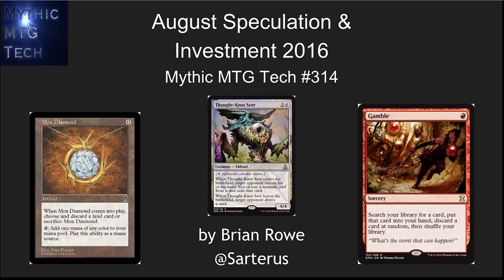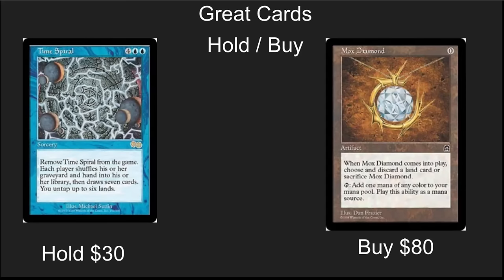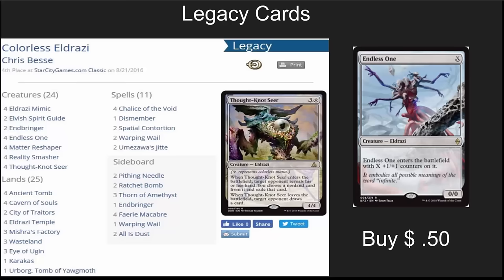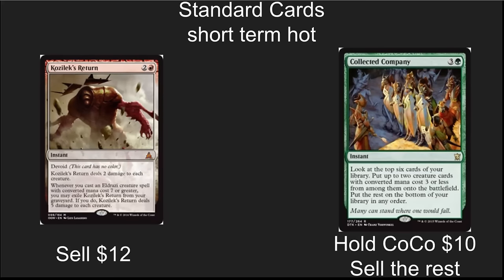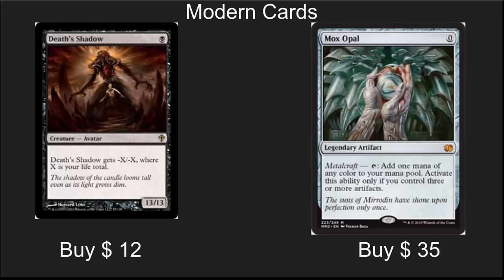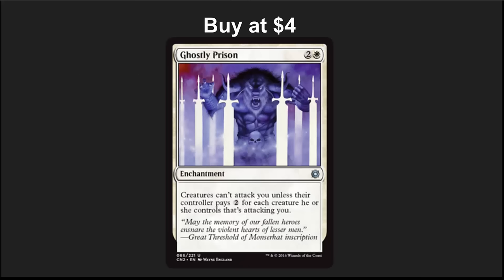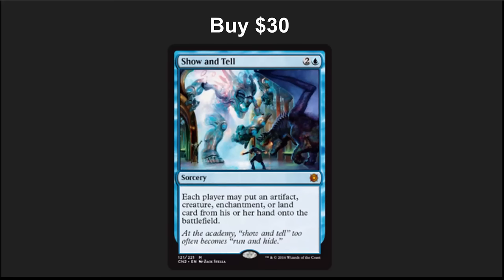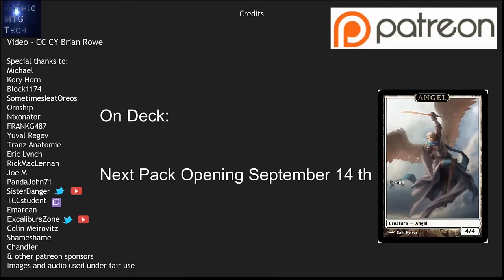August Speculation & Investment 2016 - Mytic MTG Tech # 314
How to save money and buy and sell Magic: the Gathering with the latest price trends.  MTG is a spendy game and this monthly series helps you know what to buy and sell when to help minimize that cost.  We all dream of playing for free and following the trends along with strong trading skills can help make that happen.

Or out at LGSs in